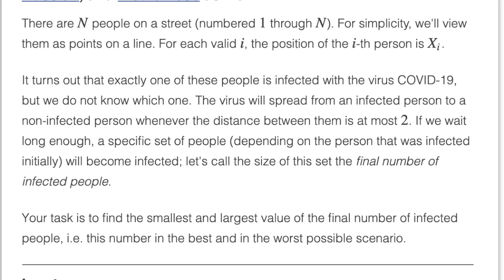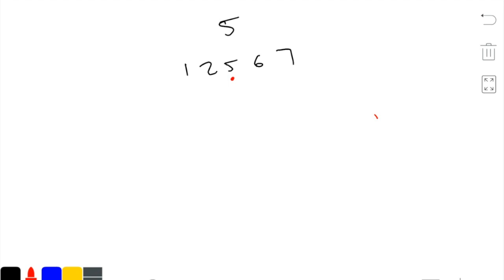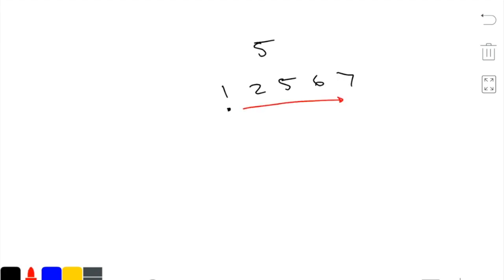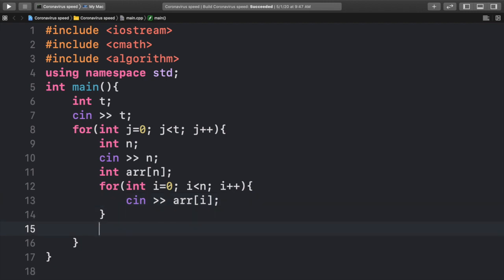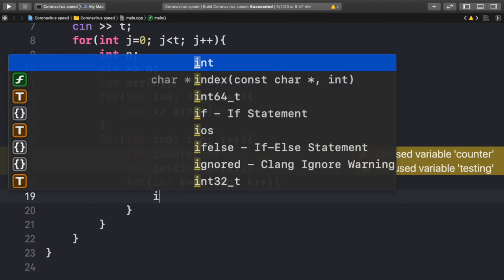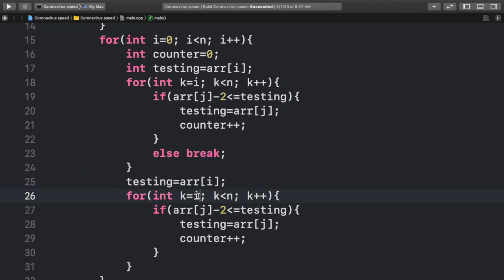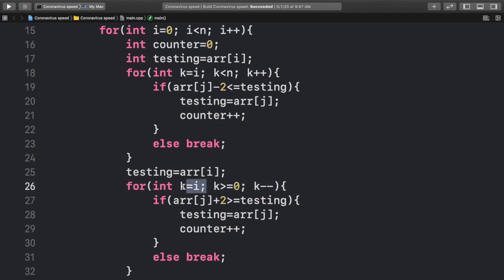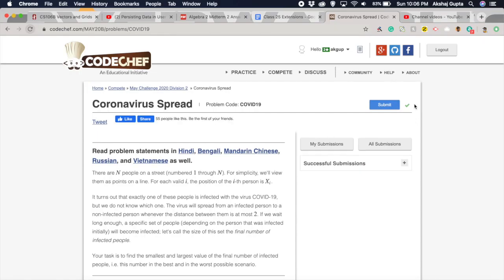Coronavirus Spread (COVID19) - CodeChef May Challenge 2020 Solution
This video will contain a detailed explanation of the problem “CoronaVirus SPread,” which is Div 2 problem 1 of the CodeChef May Challenge 2020 Contest.